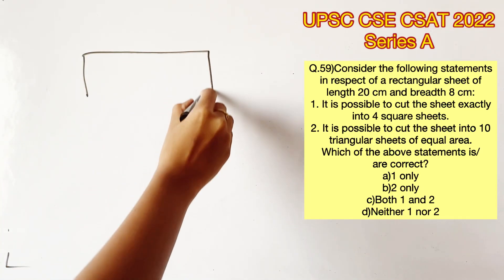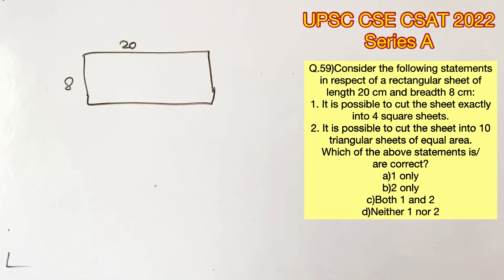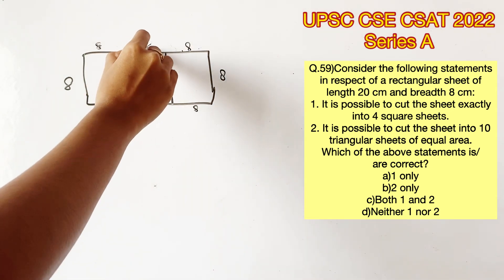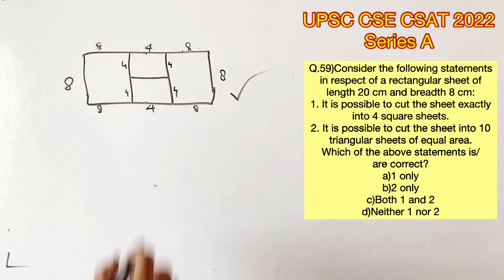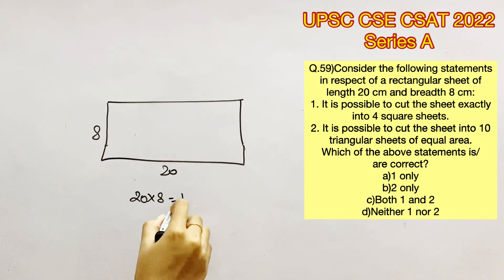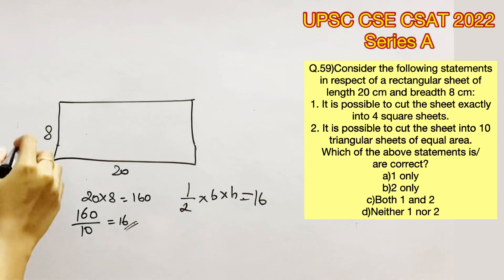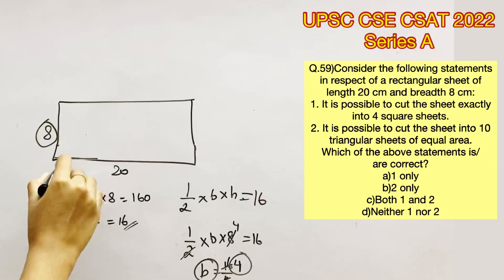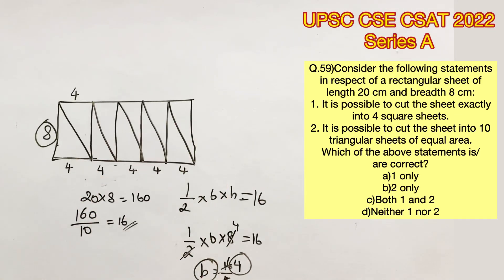UPSC CSE Prelims - CSAT 2022 Q.59)Consider the following ...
Q.59)Consider the following statements in respect of a rectangular sheet of length 20 cm and breadth 8 cm:
1. It is possible to cut the sheet exactly into 4 square sheets.
2. It is possible to cut the sheet into 10 triangular sheets of equal area.
a)1 only
b)2 only